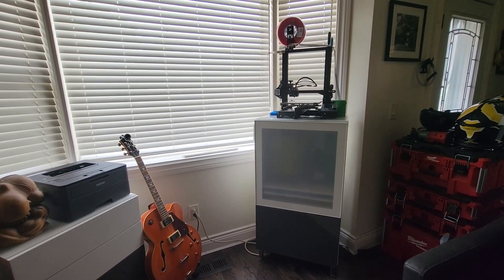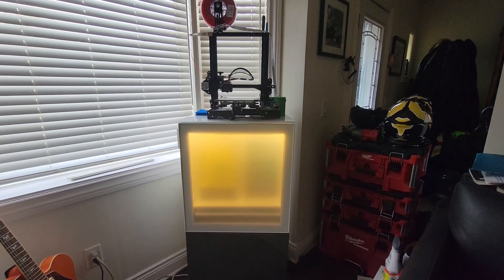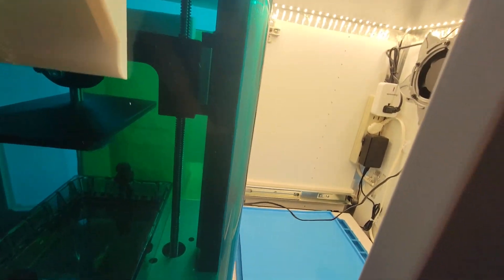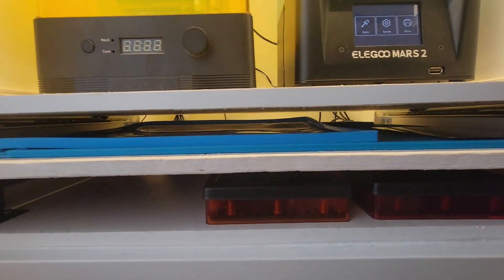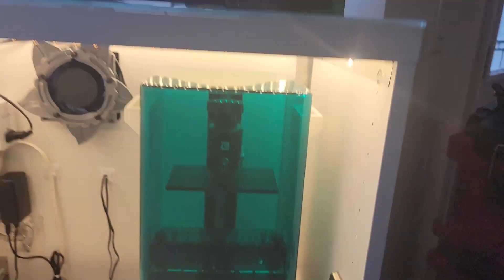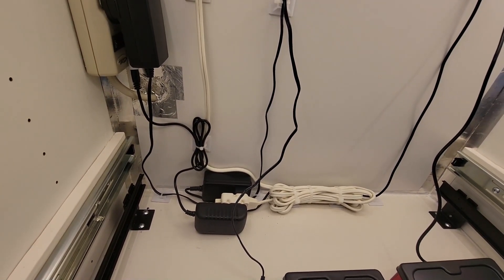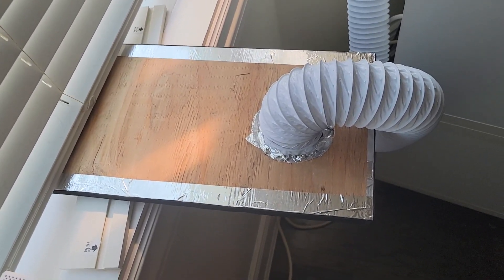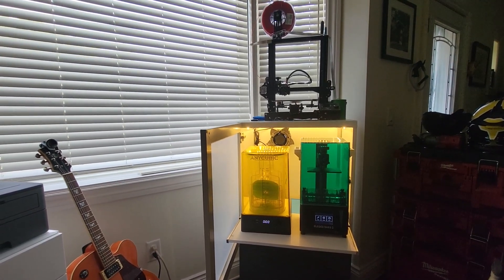Ikea Hack: Modification of a Besta cabinet to house a 3D resin printer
In this video, I do a walk through of of the Ikea Besta cabinet that was already in my living room. The point was to set up my Elegoo Mars 2 Resin 3D printer in my living room without suffering the effects of the potentially toxic fumes.

Links for the purchased items for this modification:

Shelf Slides

Caulk for bottom seal:

Remote switch for 120 V fan:

LED lights:
UPDATE July 22, 2022. The lights I used failed and could have caused a fire.

Not linked - Items I already had around the house:

foil tape I used to seal up the cabinet
the weather stripping for the window fitting
the power strip
the double sided tape (which I used to attach the power strip and remote switch)
the 3" hose clamps.